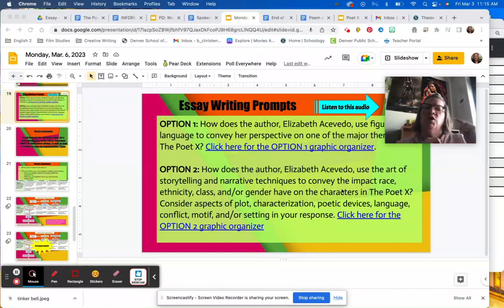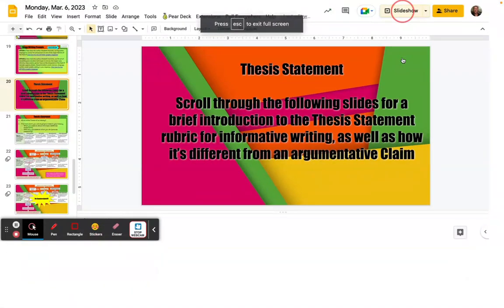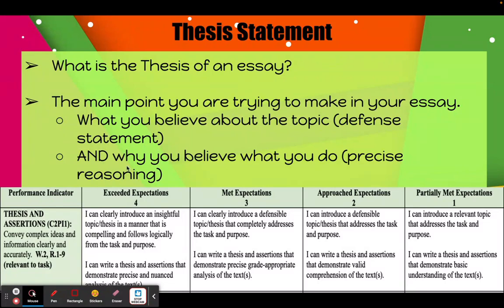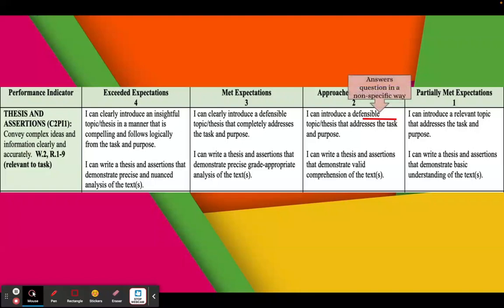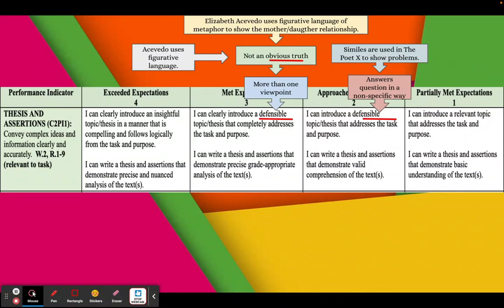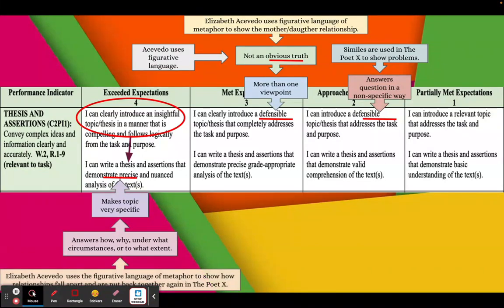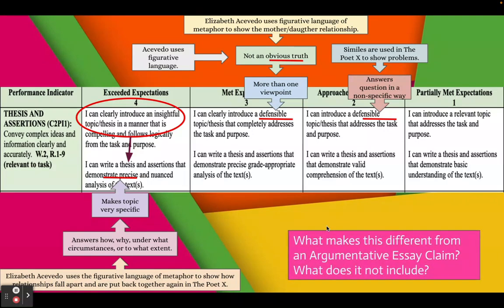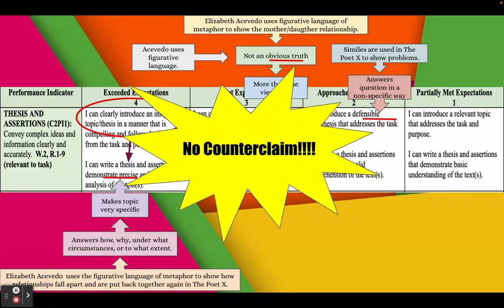Thesis Statement Intro